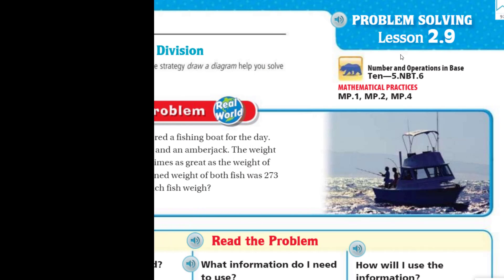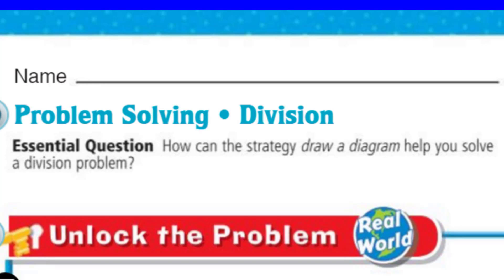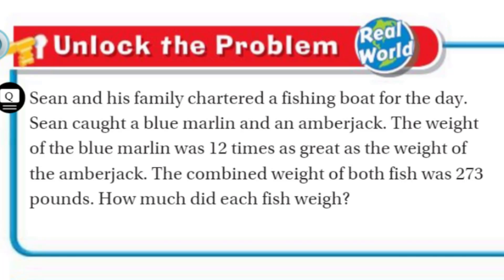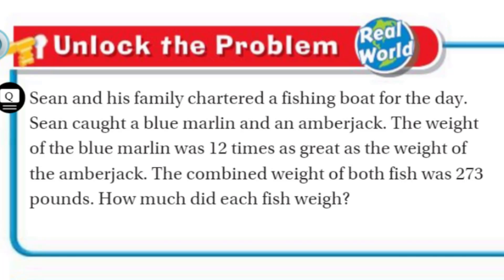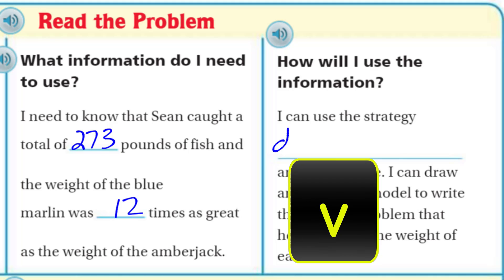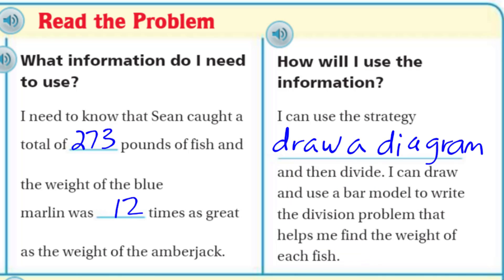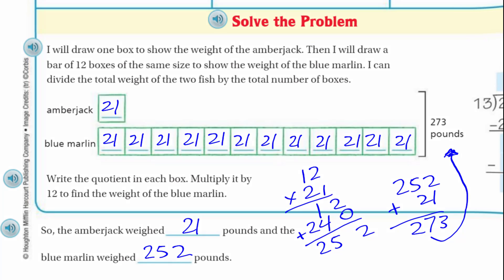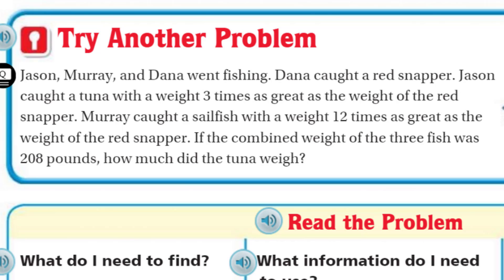Go Math 5th Grade Lesson 2.9 Problem Solving Division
This Go Math Video (Lesson 2.9) covers the topic of problem-solving related to division. I explain how the strategy "draw a diagram" (bar model) can make the real-world problem much easier to solve. This is an important video (the last lesson in the chapter) as it brings many of the previous lessons together for this problem-solving video.